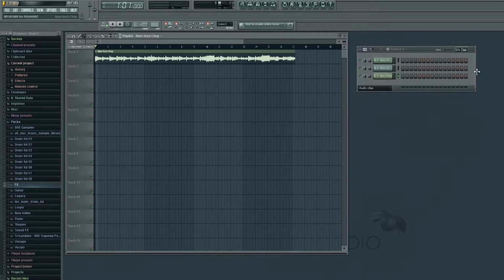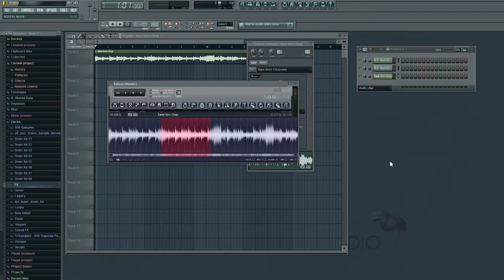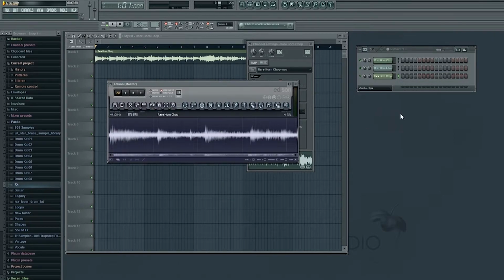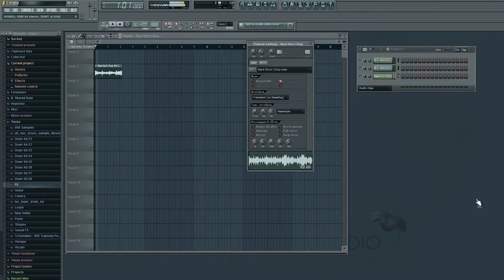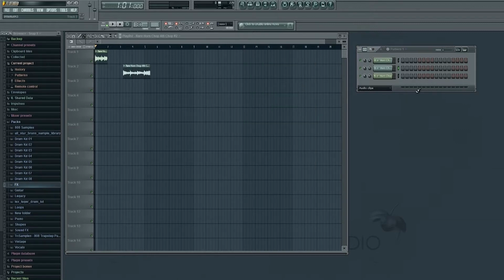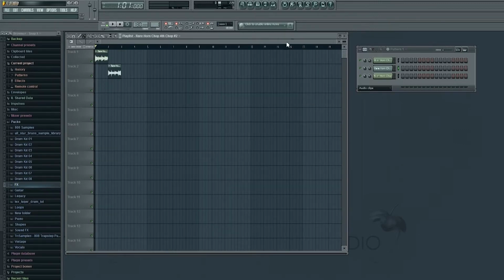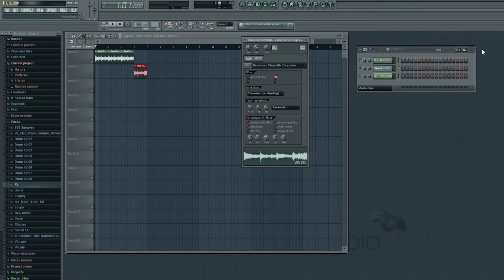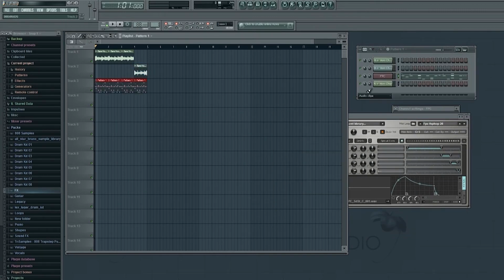FL Studio - Simple Sampling Tutorial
This video will show you a basic sampling technique using FL Studio and Edison.

The sample used in this tutorial is from Samples Vol. 1, "Rare Horn". You can find the download link and other samples below.